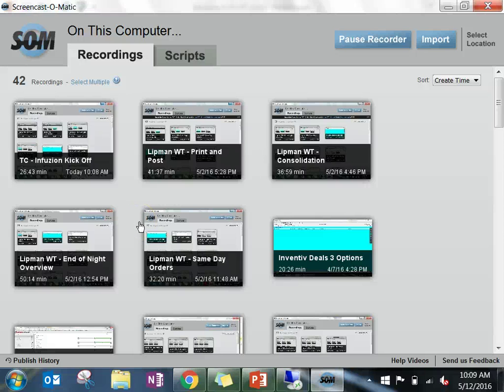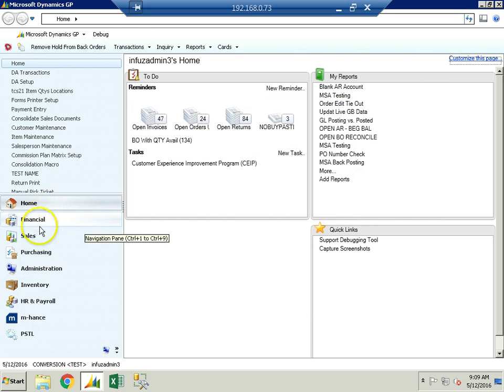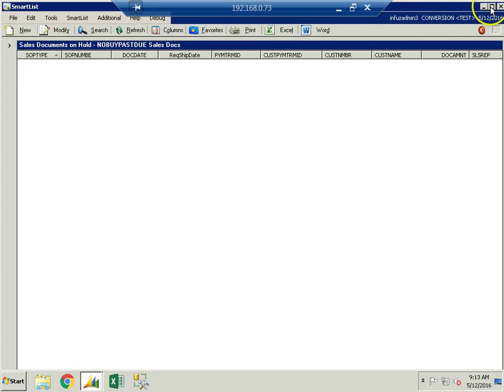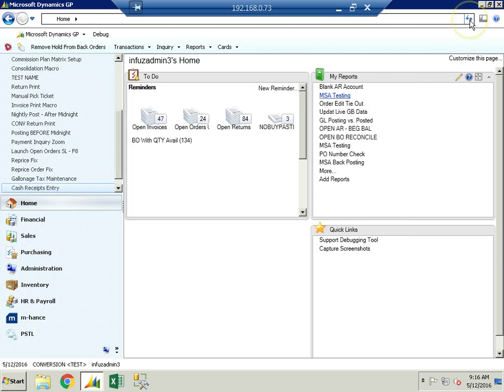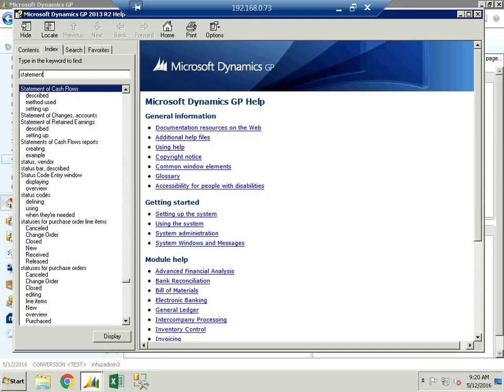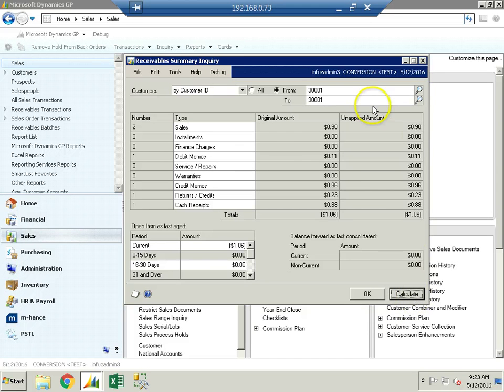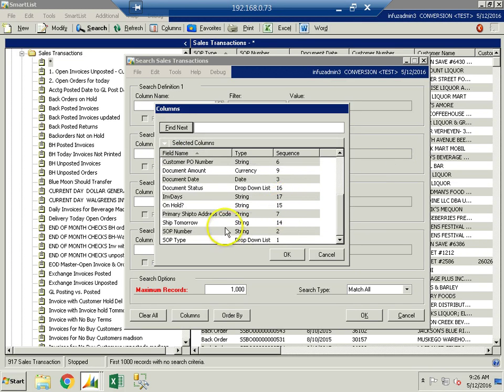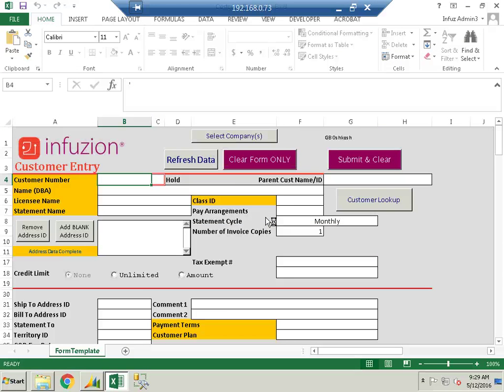TC WT Basic Navigation